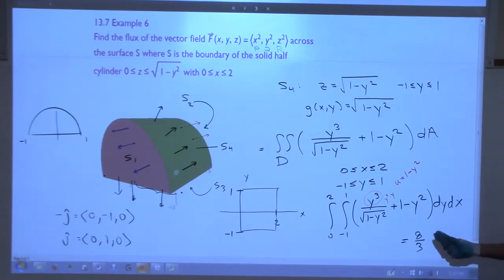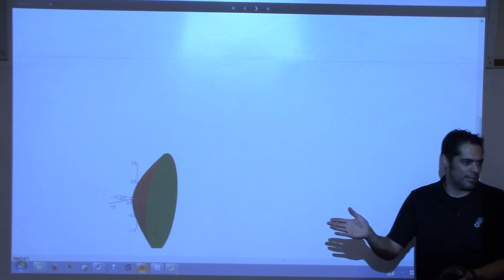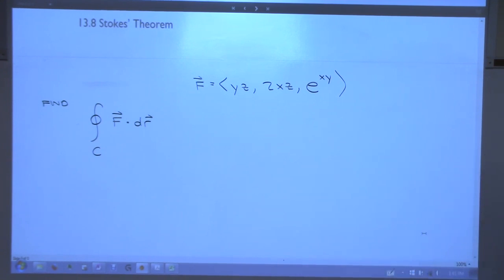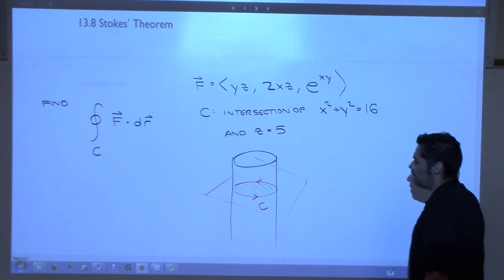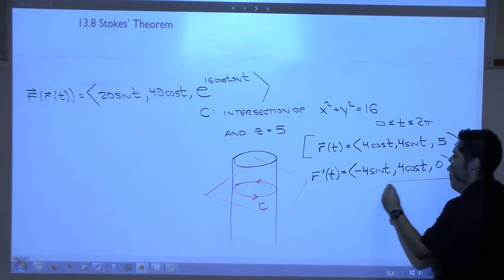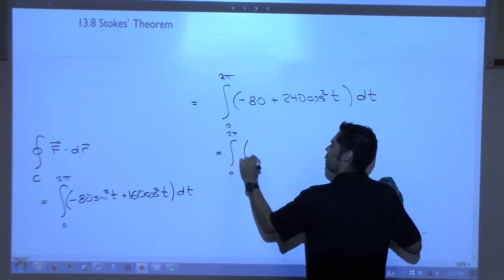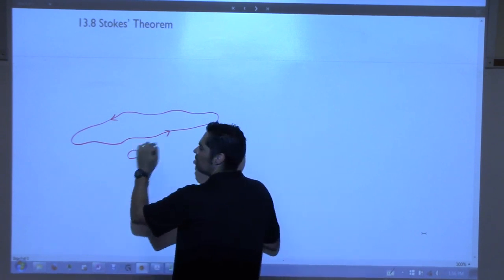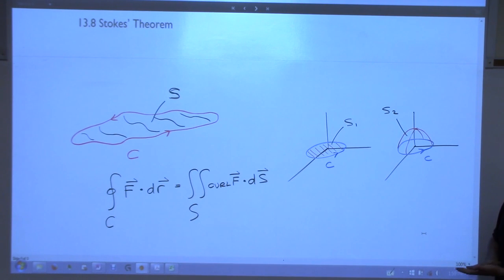2415 Day26 more 13-7 Flux 13-8 Stokes Theorem part3